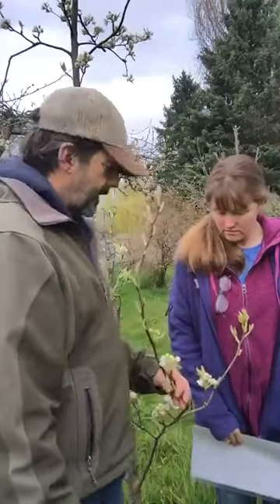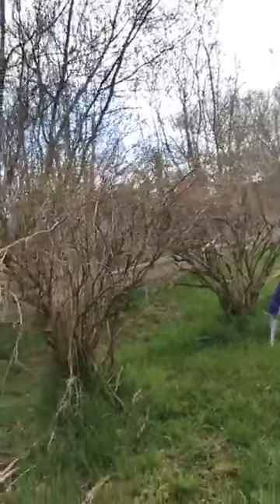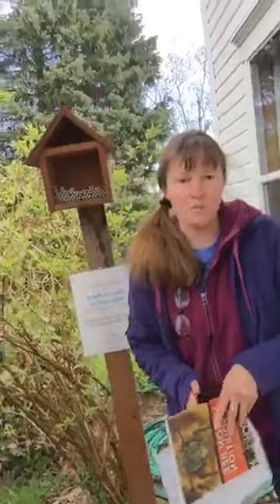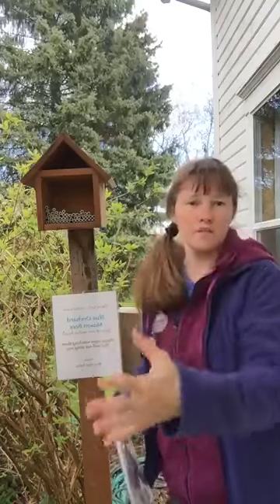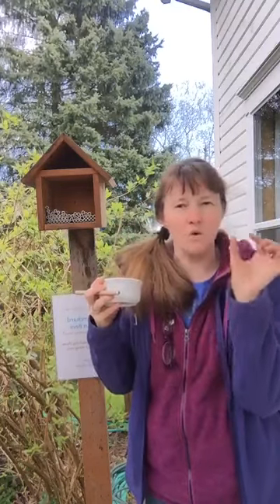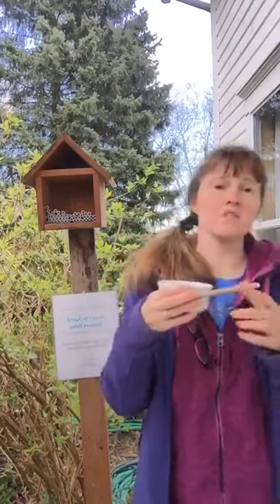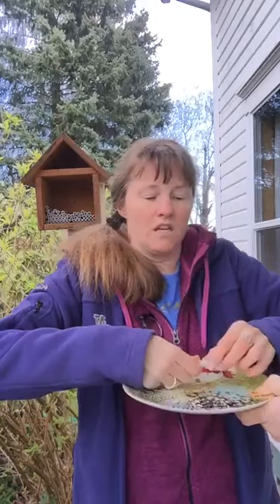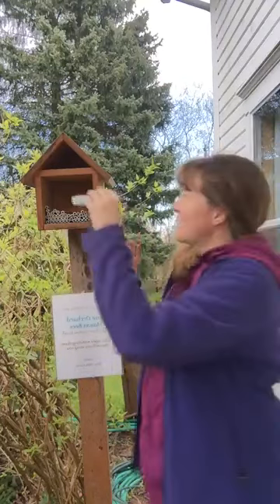Day 19: Mason Bees and the Blue Skye Farm Orchard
Join us today for a deep dive into Mason Bees and how they pollinate the Blue Skye Farm Orchard. It’s part of our “You Healthy? Go Outside!” Evening Broadcasts – Family Friendly Music & Earth Skills Activities with Kim & Chris Chisholm. We’ll end today with the song “Lean On Me” in honor of Bill Withers who passed away yesterday at 81 of heart complications.